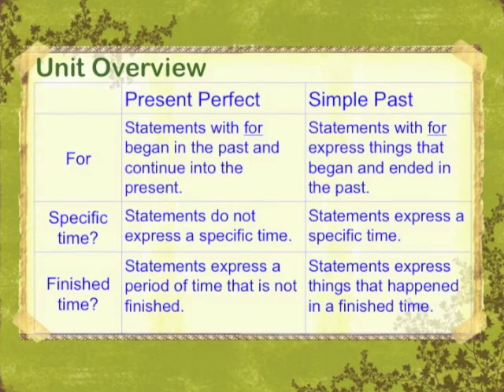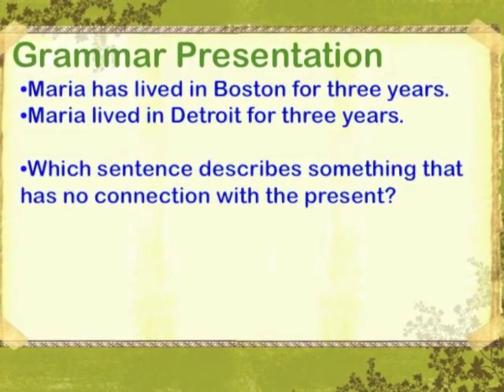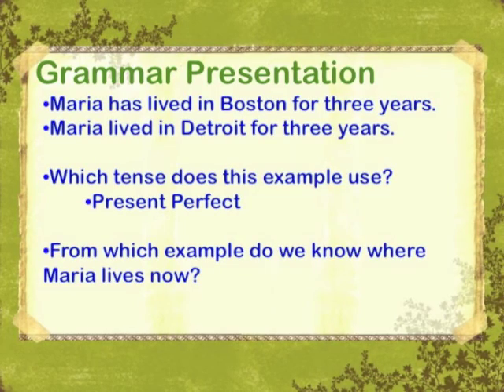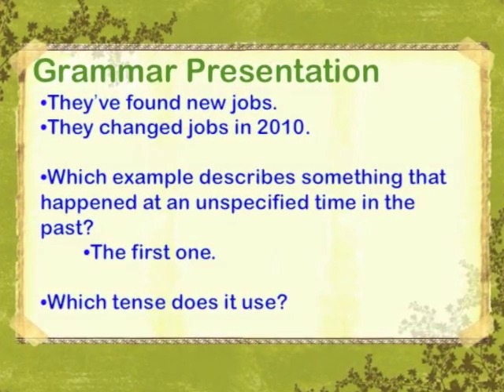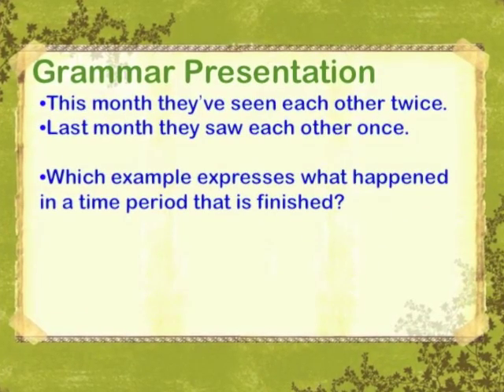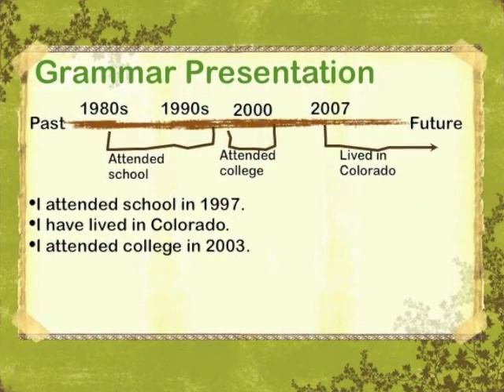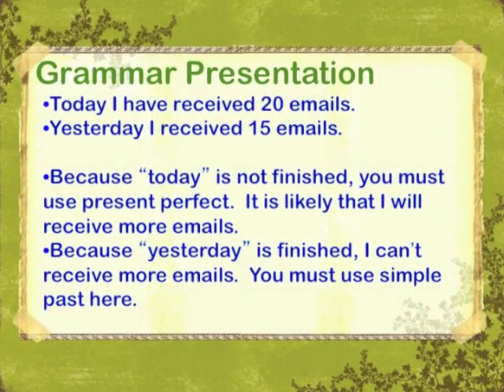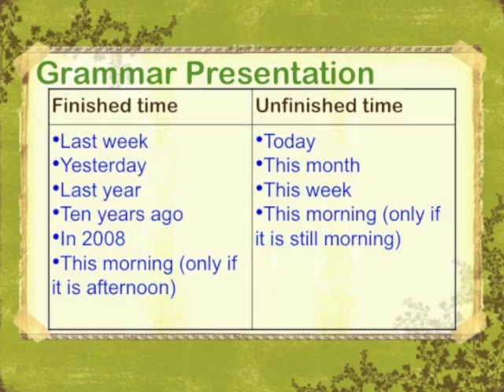Unit 11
This video covers the material from Unit 11 over the differences between the simple past and the present perfect.  It was created by Heidi Holycross-Lui at the University of Northern Colorado.